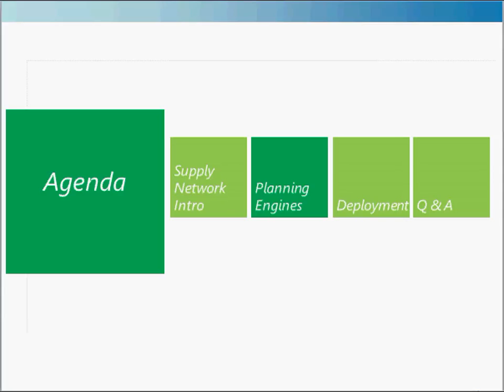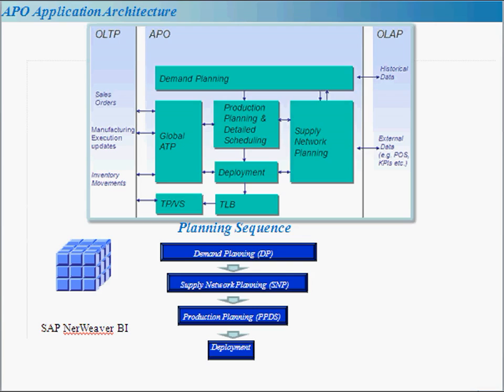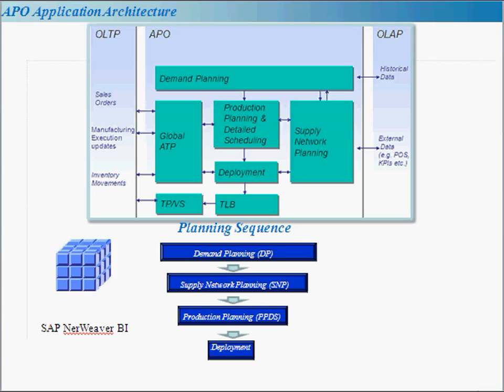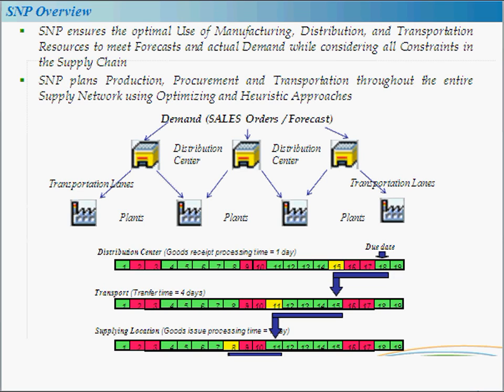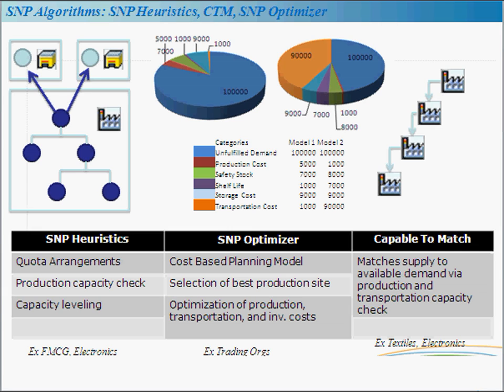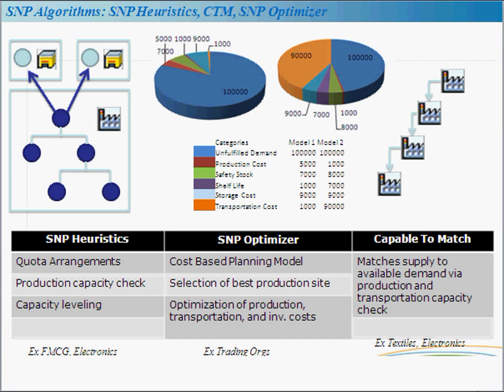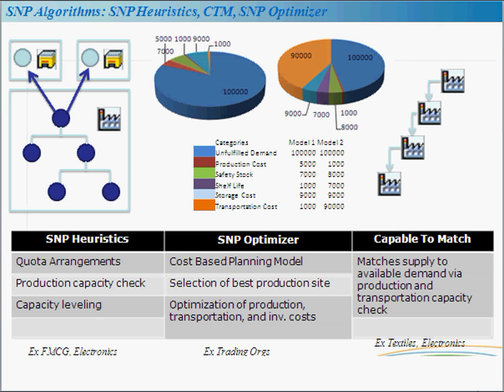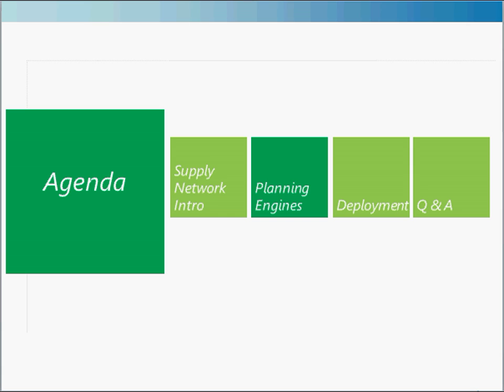SAP APO Supply Network Planning SNP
SAP APO SNP is one of the planning engine which SAP provides as a part of SAP APO tool. SAP APO has primarily four modules, DP, SNP, PPDS and GATP. SNP is used for rough cut muti-plant planning.SAP APO SNP has three planning engines SNP optimizer, SAP Heuristics, and SNP CTM.